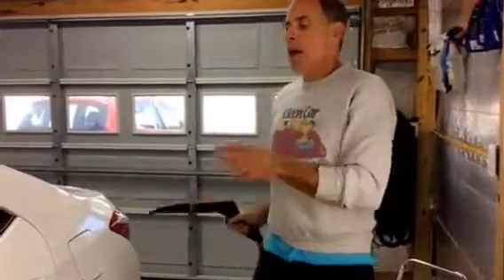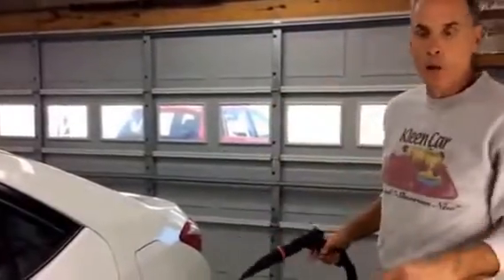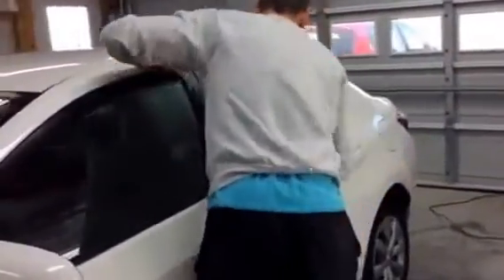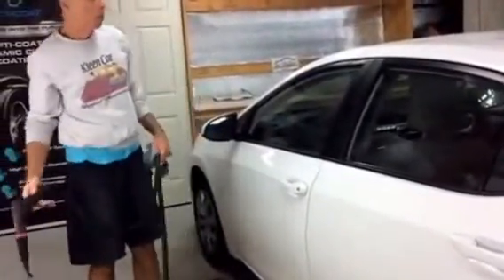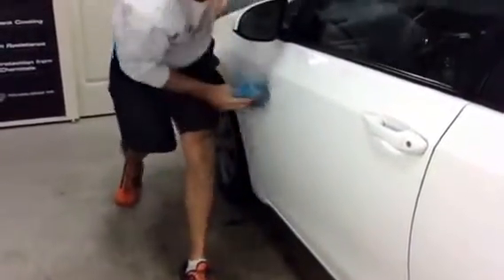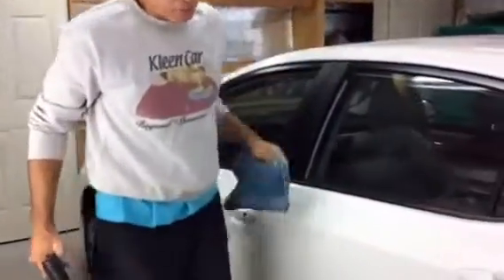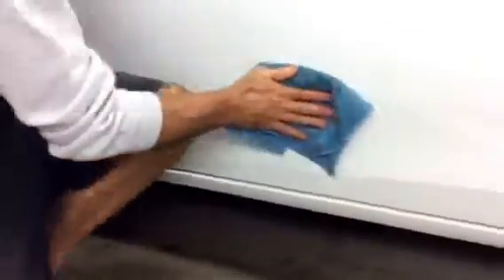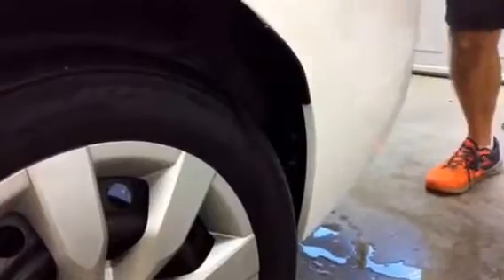Cleaning Side of Car in Real Time with a Chief Steamer 125 PSI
Chief Steamer 125 PSI cleaning side of car in real time for body shop use.